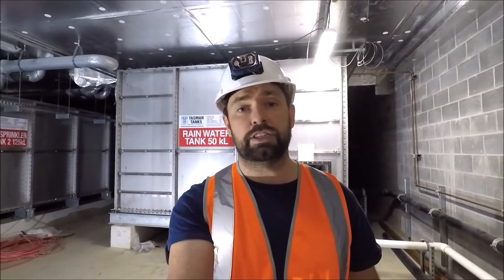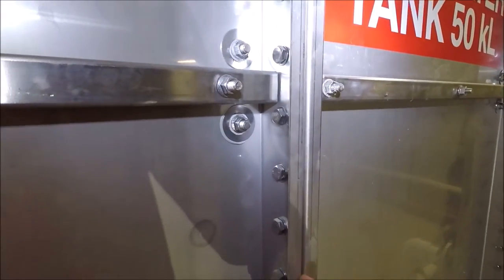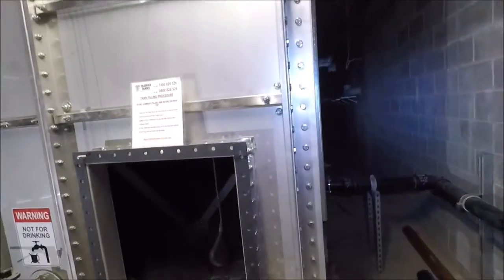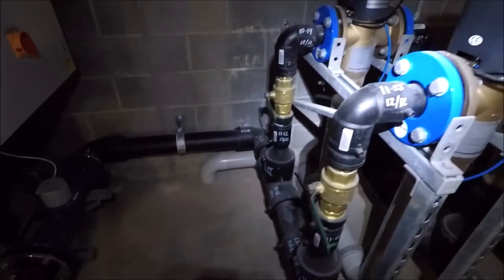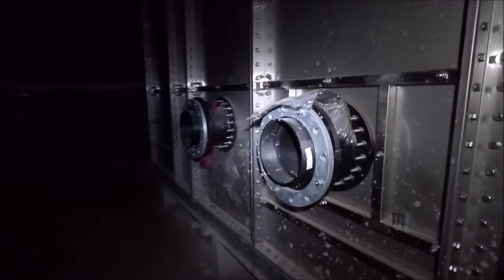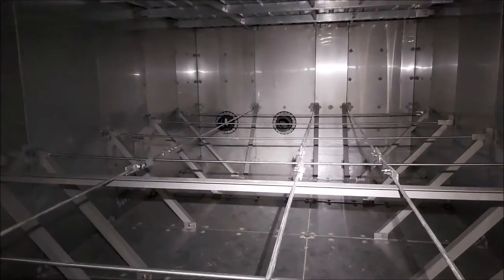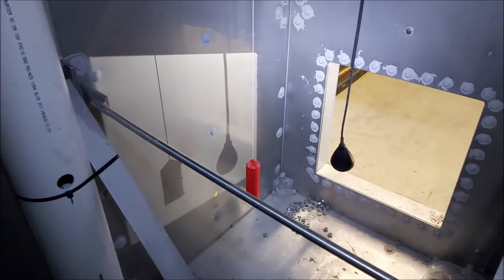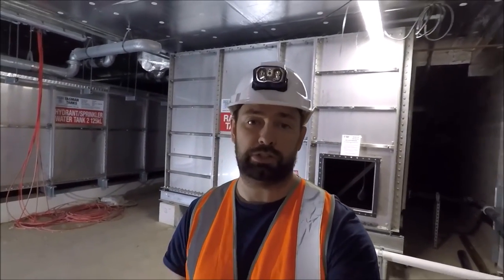Exploring the Inside of a Stainless Steel Water Tank (Rain Water Harvesting)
Join me on an immersive video journey as I delve deep into the world of rain water harvesting. In this captivating footage, I take you inside a state-of-the-art Stainless Steel Panel Tank, showcasing its innovative design and functionality. Discover the secrets of an efficient 50kl reuse system, as I unravel the benefits and possibilities of harnessing rainwater for a sustainable future. Don't miss this illuminating exploration of water conservation!